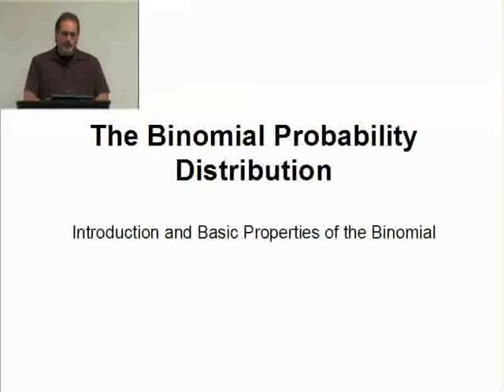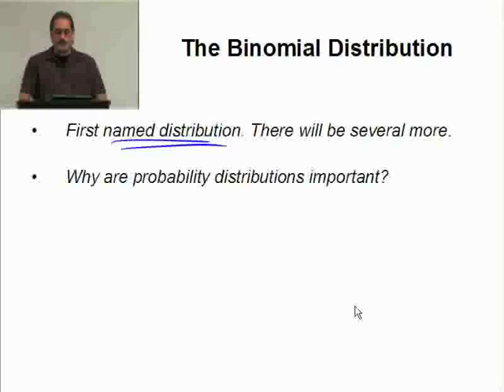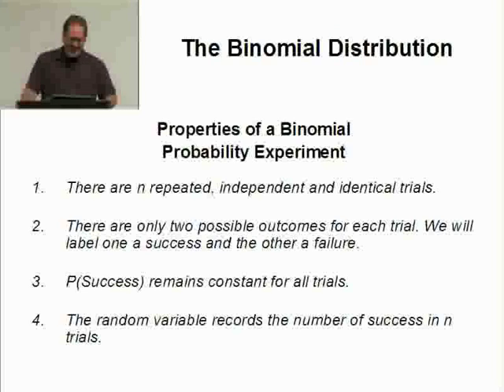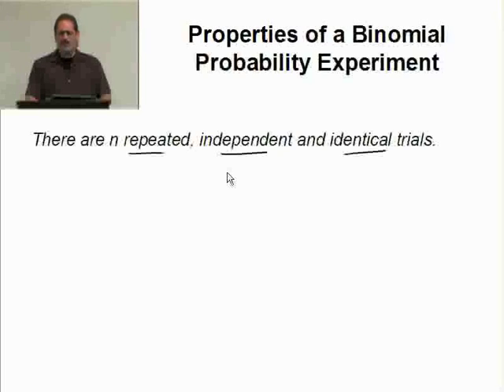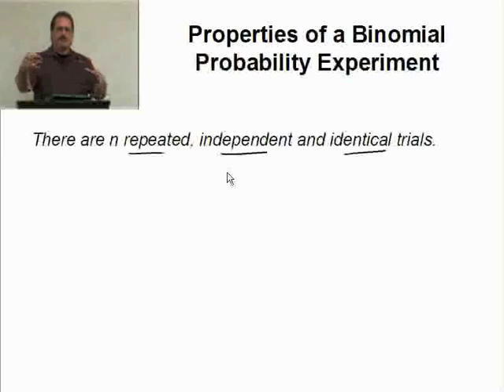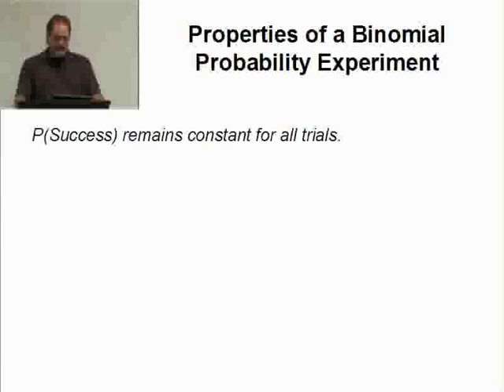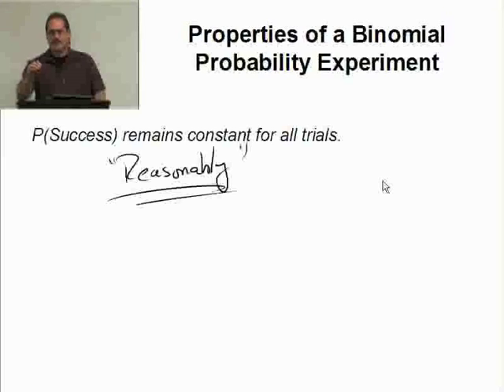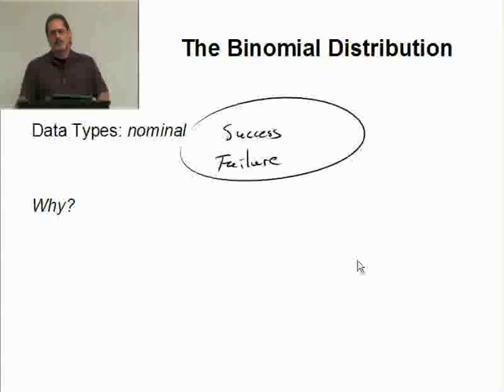Ch8P1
Part 1: Introduction and Properties of the Binomial Distribution